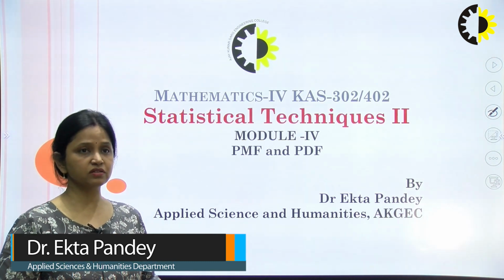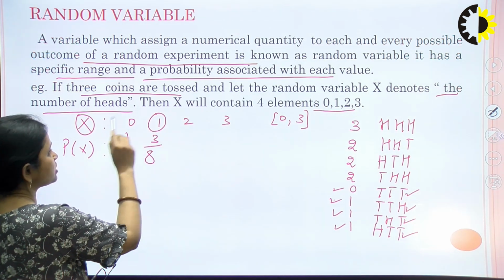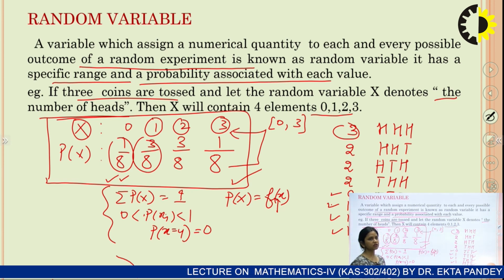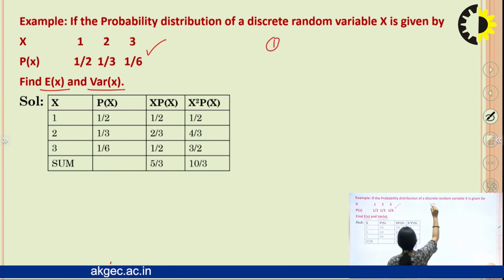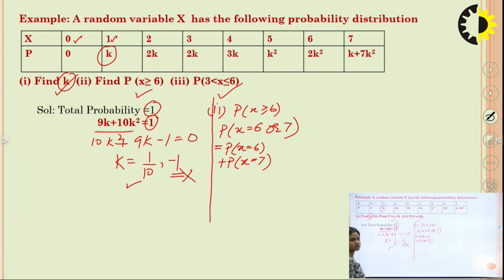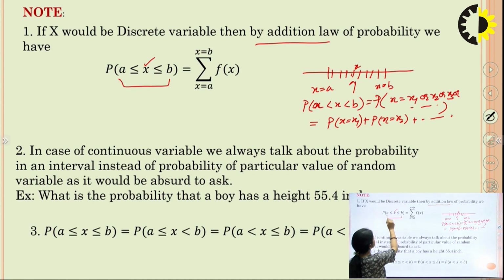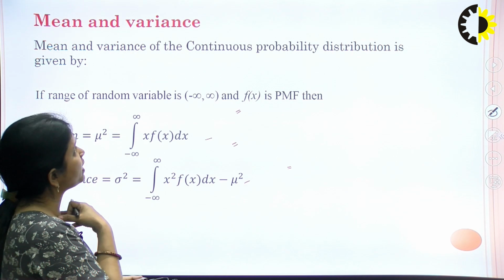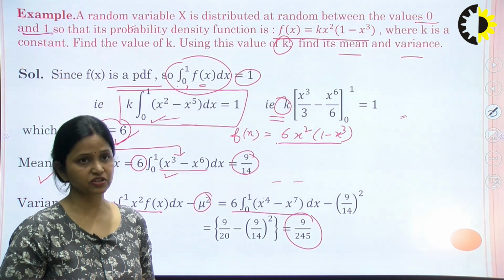''PMF and PDF '' Mathematics IV Lecture 04 By Dr Ekta Pandey, AKGEC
Probability mass function and probability density function of random variable.